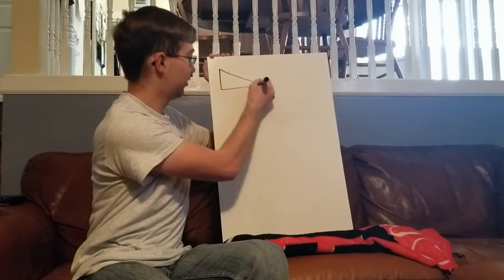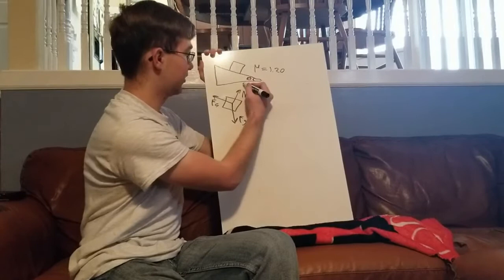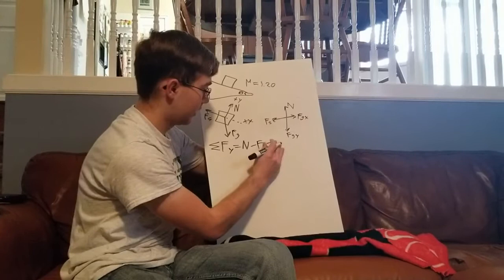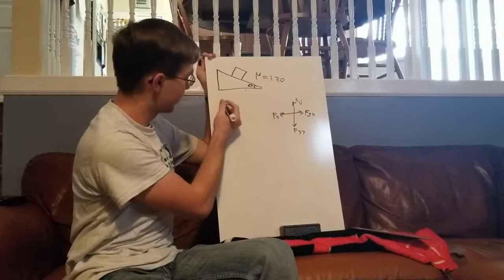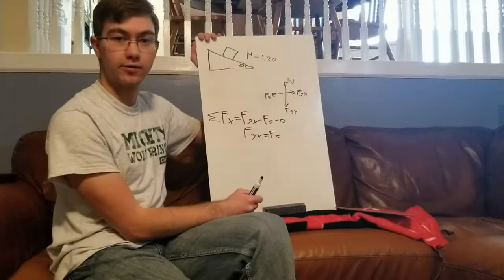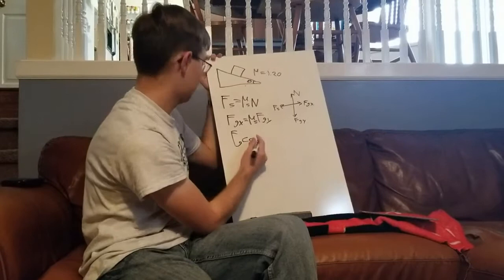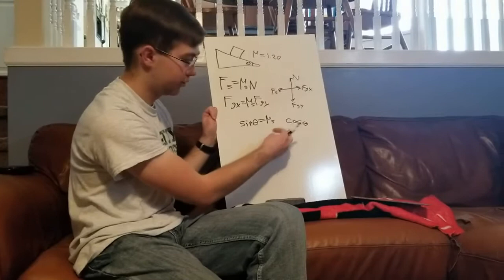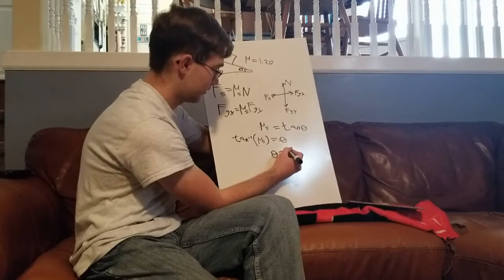University Physics chapter 5 exercise 25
I solve exercise 5.25 found in the textbook University Physics with Modern Physics by Young and Freedman.